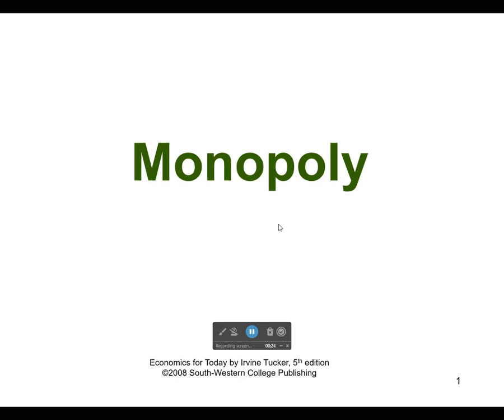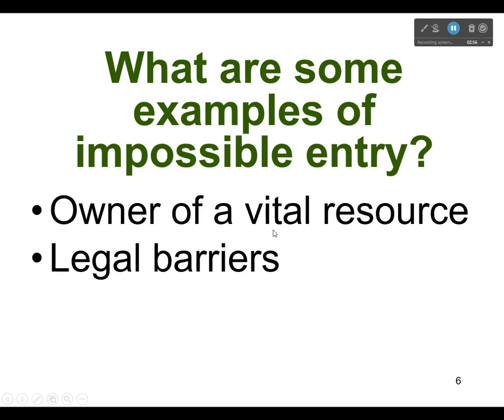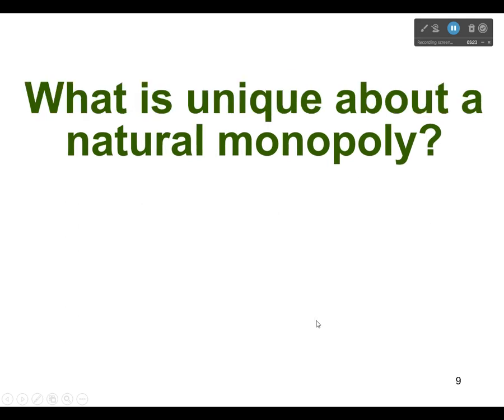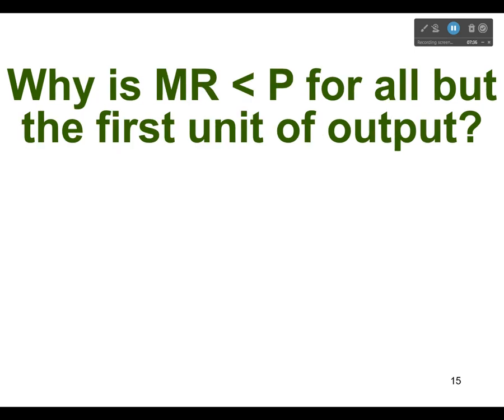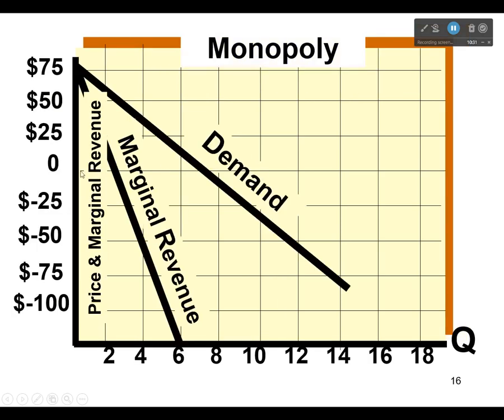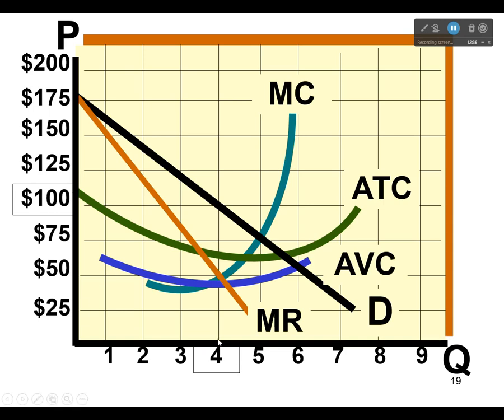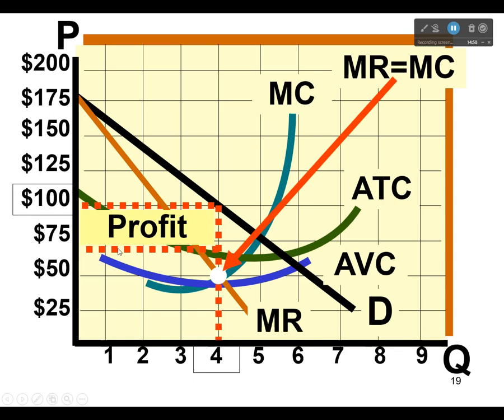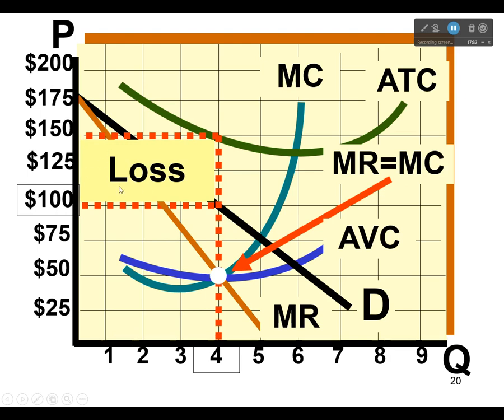ECO 232 Chapter 9 Monopoly Pt 1